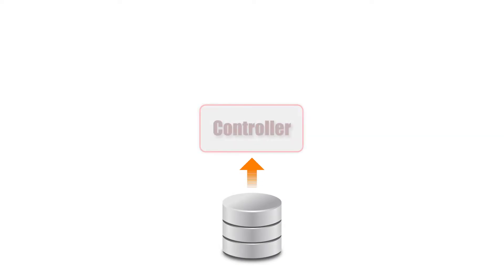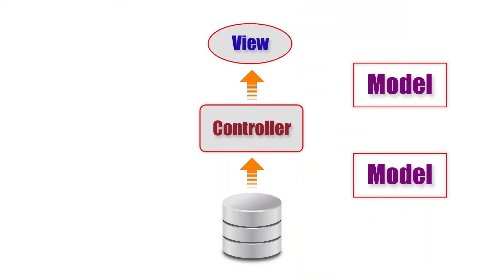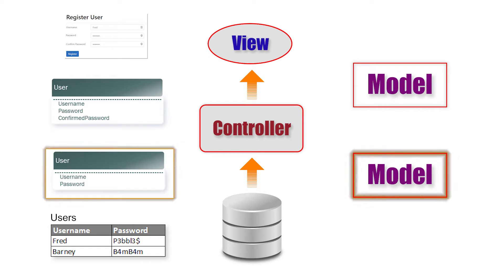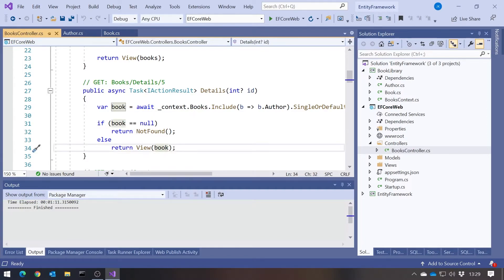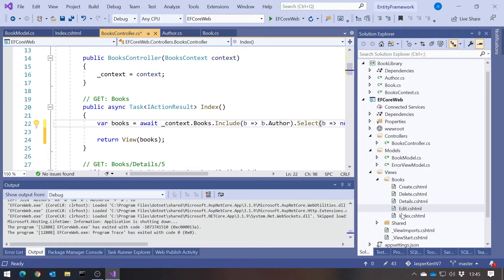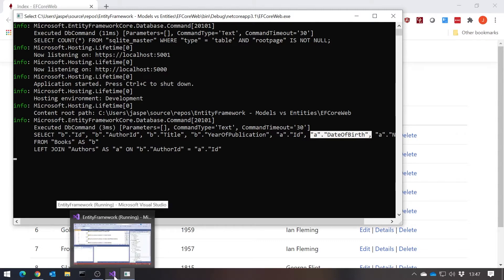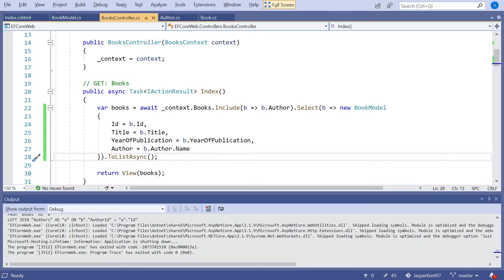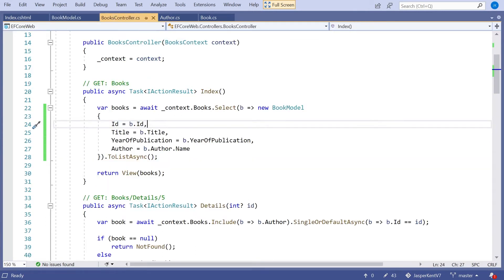Entity Framework Core Part 7 - Models vs Entities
Data structures in the database aren't always useful for end-users. Here's how we can reconcile the differences, and optimize our eager loading to boot.